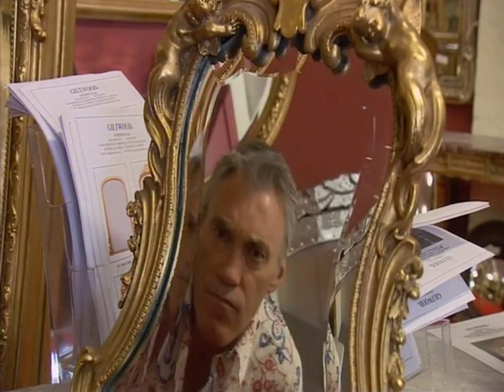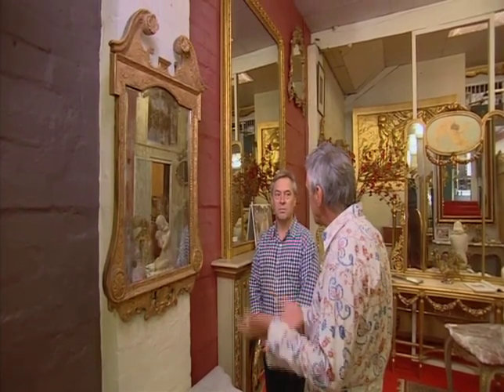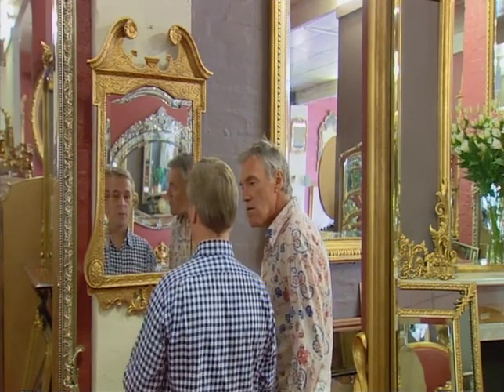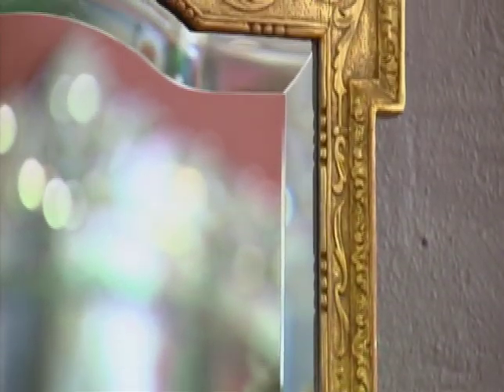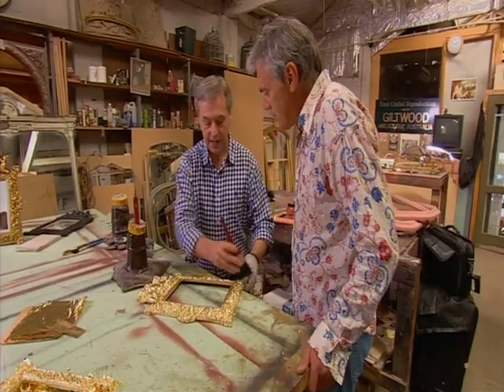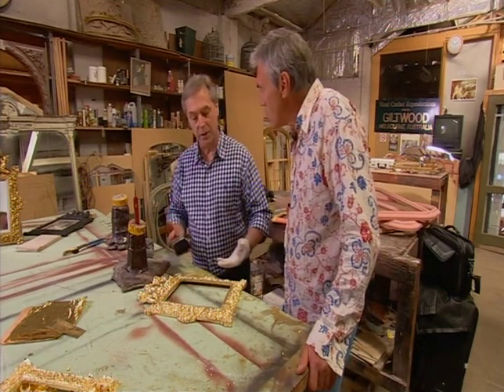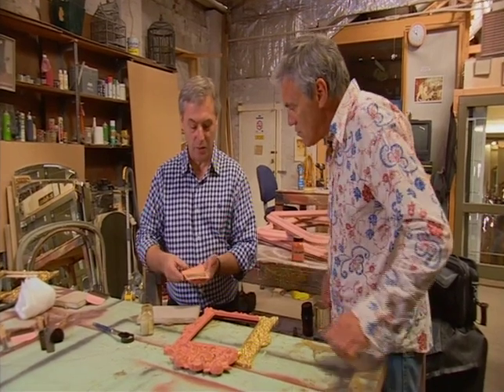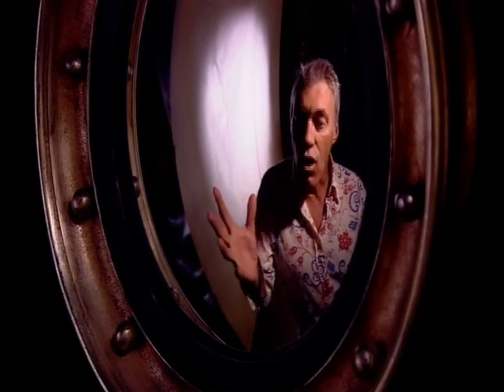Mike Gleeson from Giltwood on ABCs Collectors 30s 40s 50s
Interview with Mike Gleeson from Giltwood on ABC's The Collectors Program. Series 5 Episode 20 3/7/2009.